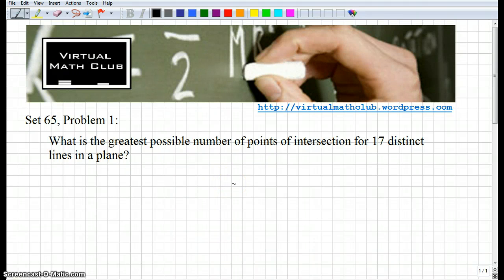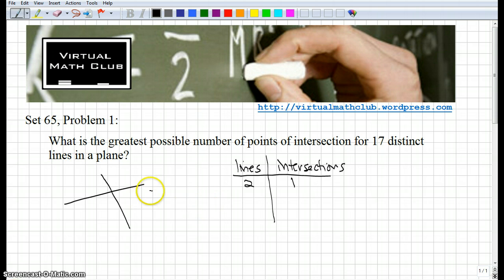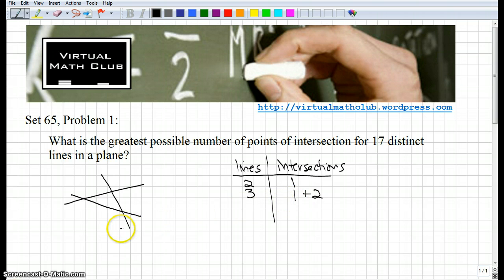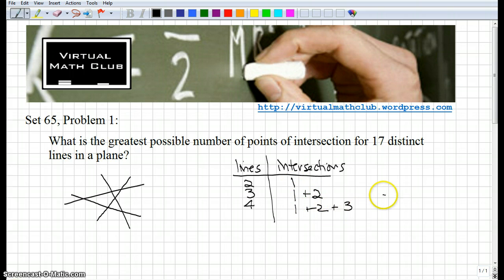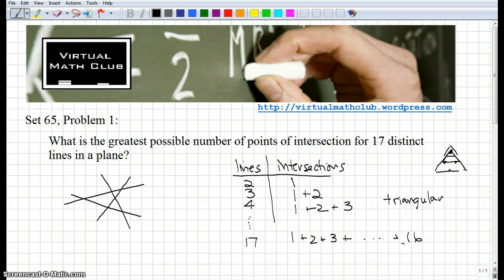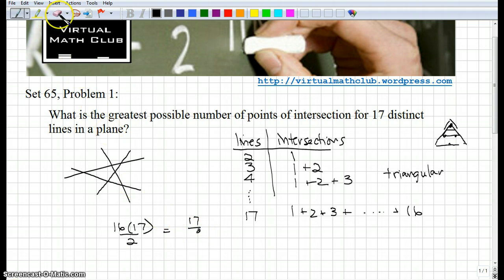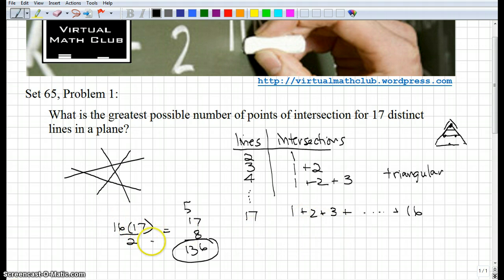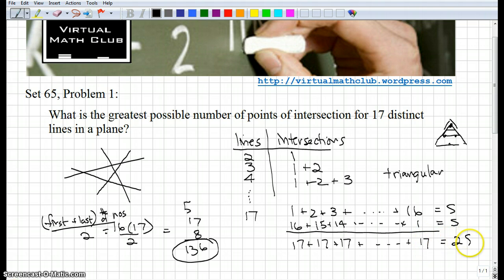Set 65 Problem 1